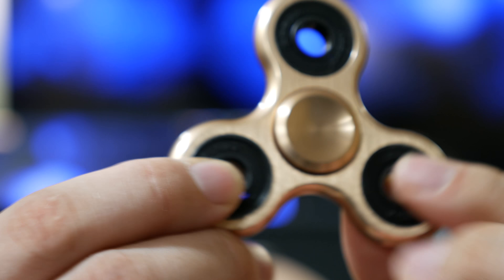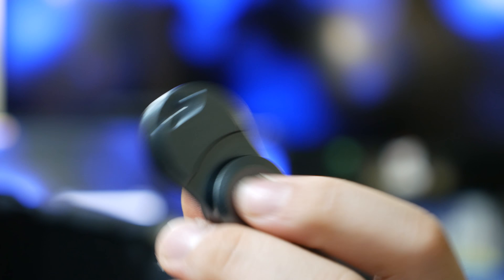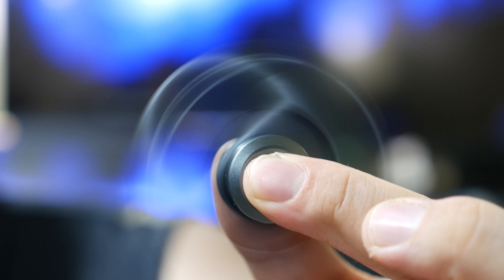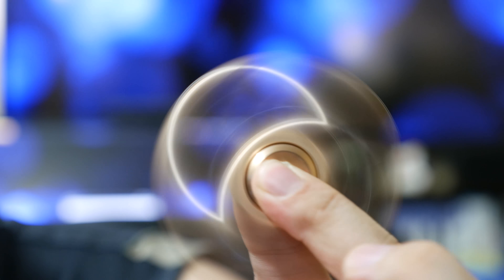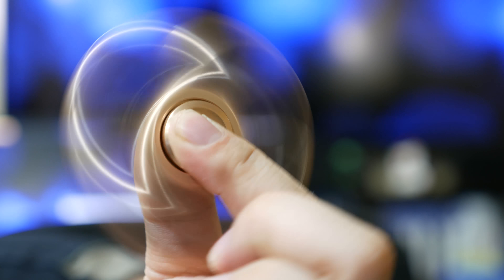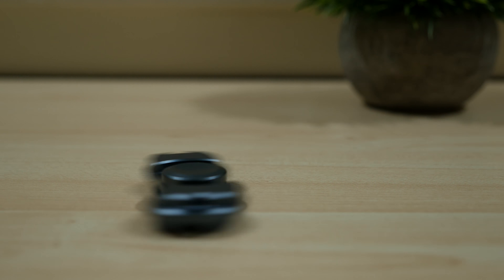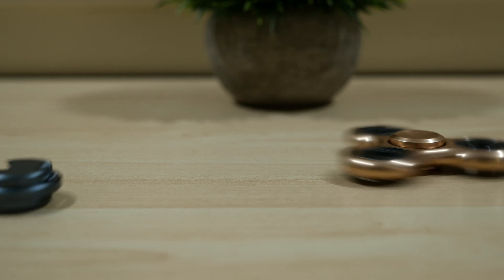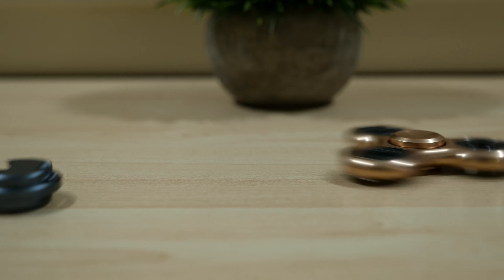Fidget Spinner - Trending New Toy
This is a quick overview of the fidget spinner, or hand spinner. It's the latest toy craze for kids, but it's also a fun little gadget for adults to relieve stress, improve concentration, or just to keep your hands busy.

There are a ton of styles and colors to choose from, differing in weight and bearing performance for long spin times.

Fidget Spinners shown in the video below :
(Banggood - $8.99)

(Banggood - $9.19)